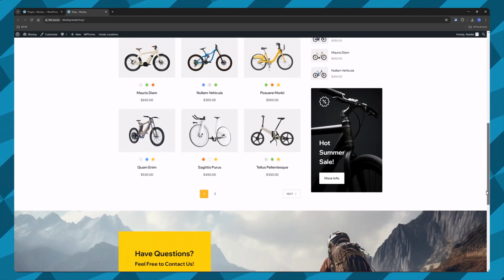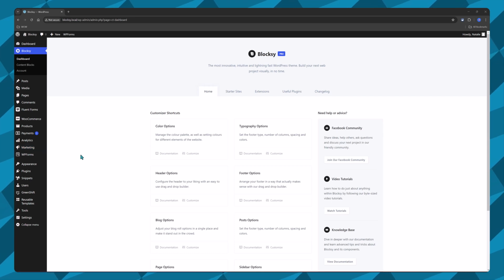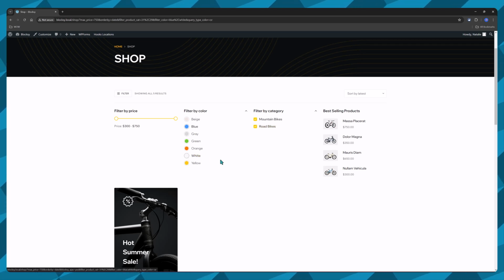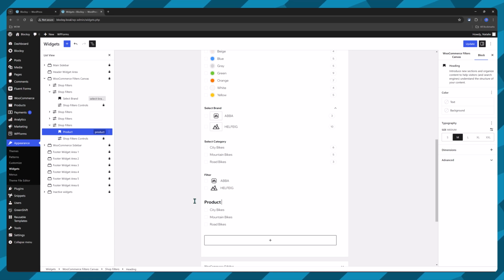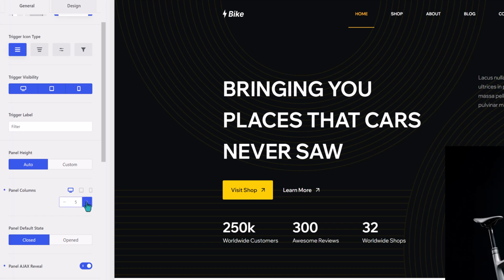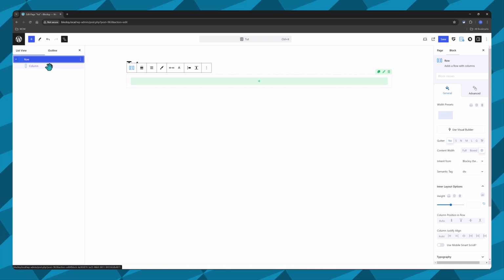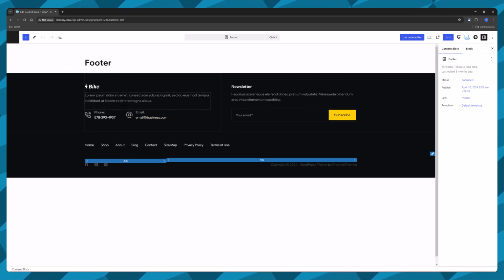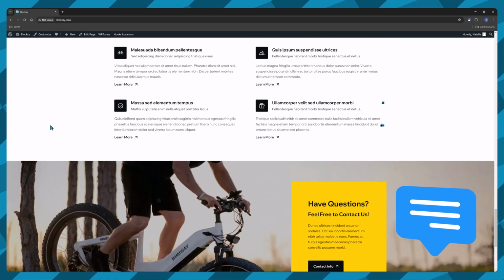Blocksy Features That Make Other Themes Look Outdated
📩 Want More WordPress Tips? Join my free newsletter! Uncovering 7 mind-blowing features of the Blocksy theme for WordPress that you probably didn't know about! Learn how this Gutenberg WordPress theme stands out among the best WordPress themes out there.

In Blocksy theme Pro  You can create custom thank you pages, advanced taxonomies, product filtering, content blocks for WooCommerce customization and much more.

Just watch the video to learn more about the mind-blowing features of Blocksy theme.

🎁TIME STAMPS:
00:32 Feature #1
01:54 Feature #2
03:08 Feature #3
04:37 Feature #4
05:54 Feature #5
07:38 Feature #6
09:56 Feature #7
11:35 What More?